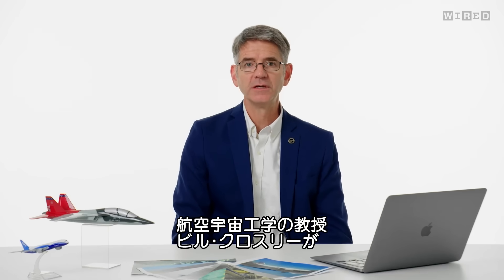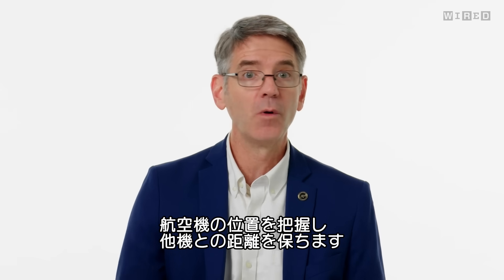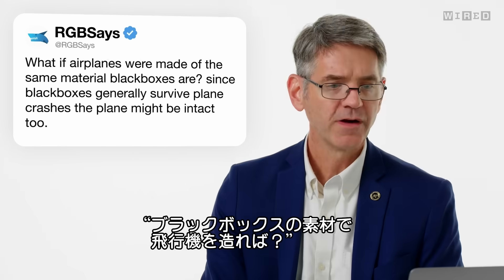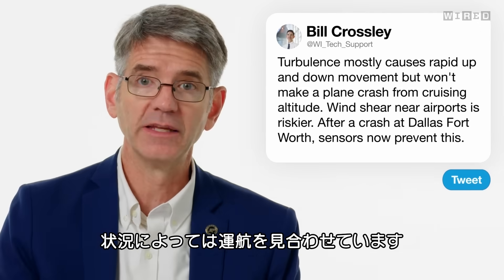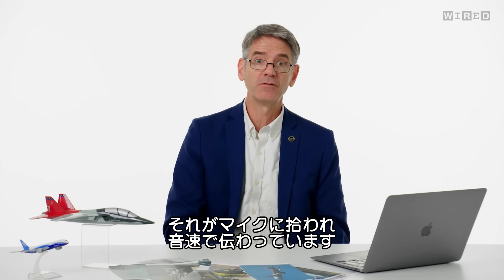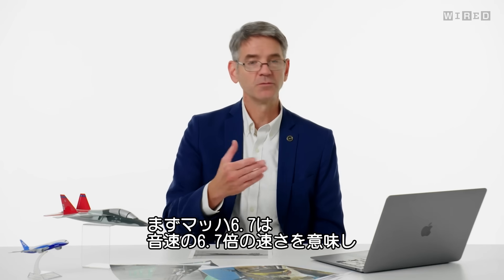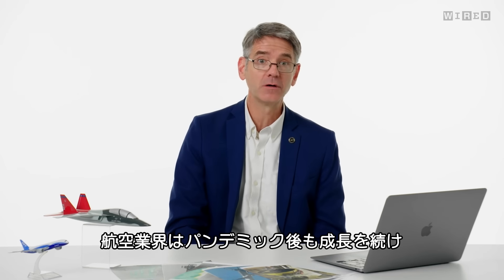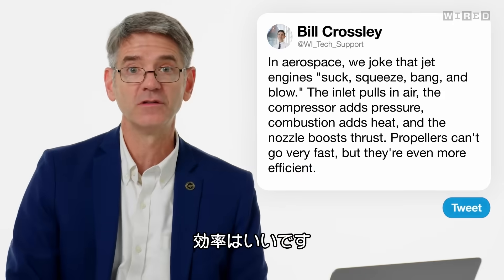航空宇宙工学の教授だけど「航空機」について質問ある？| Tech Support | WIRED Japan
航空宇宙工学の教授、ビル･クロスリーが「Tech Support」（テックサポート）に登場し、インターネット上の航空機に関する質問に更に回答する。